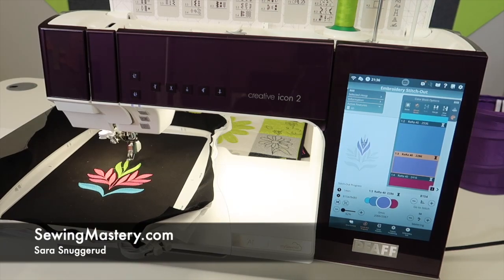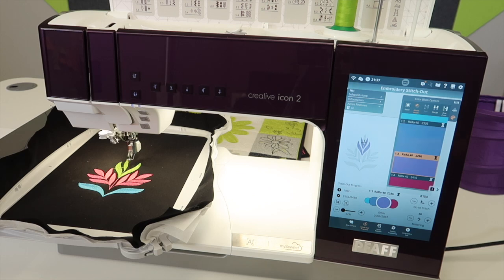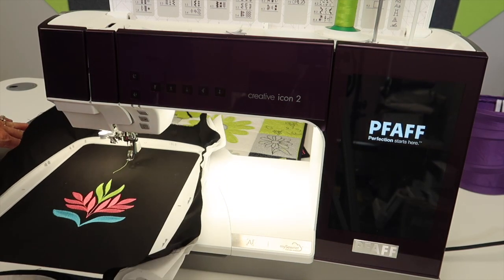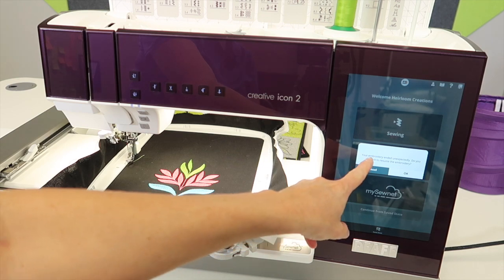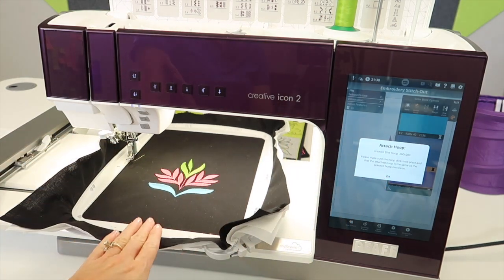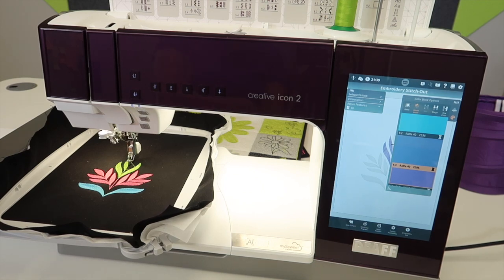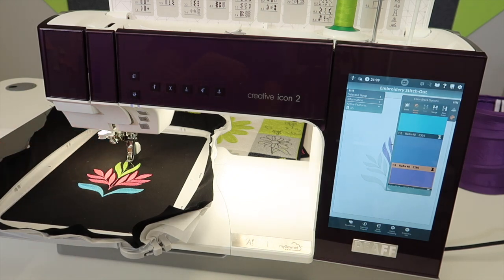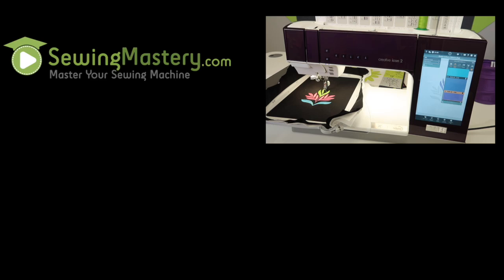PFAFF creative icon 2 How to Use Smart Save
Learn how to use Smart Save after turning your machine off and on on the Pfaff creative icon 2 sewing and embroidery machine.